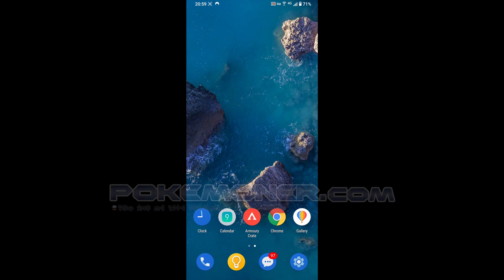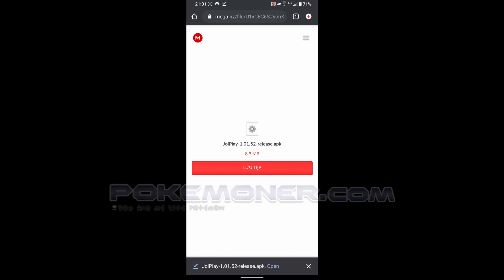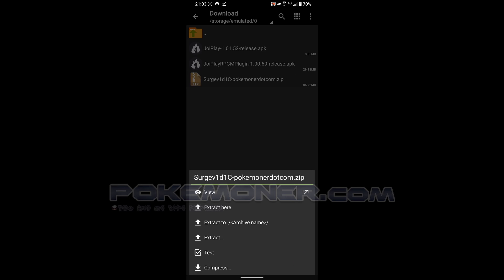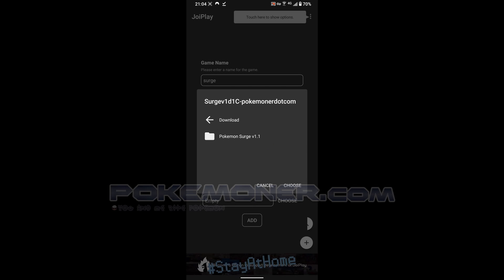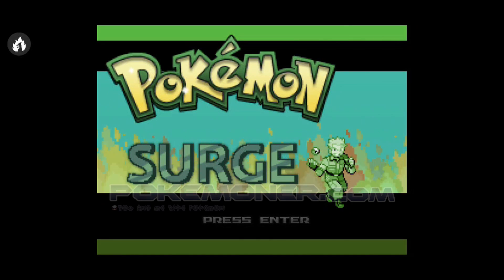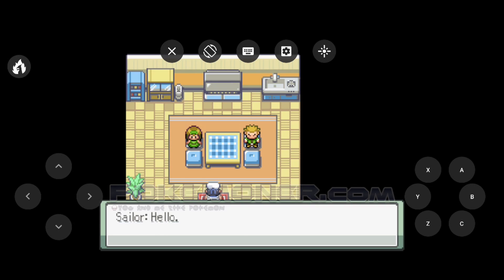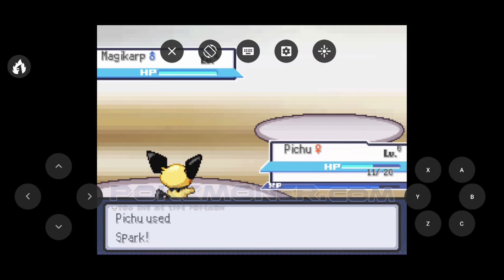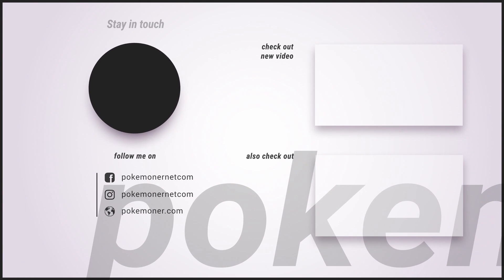How to play Pokemon RPGXP Game (Fan-made Game) on Android! - Tutorial by Ducumon.click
is ducumon.click now! - Let's Start! This video will show you how to play RPGXP Game on Android. You can play Pokemon Fan-game (RPGXP) Game on android now! Thanks Joiplay!

❤Become a member on Pokemoner's Channel Youtube by the way joining